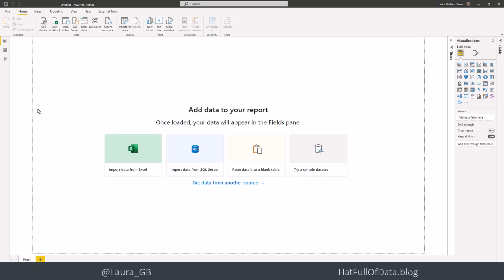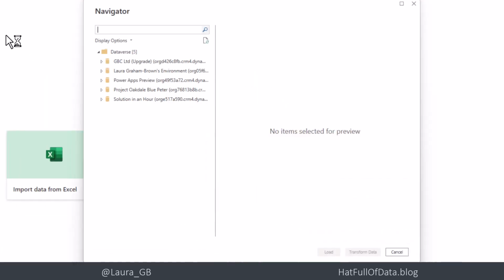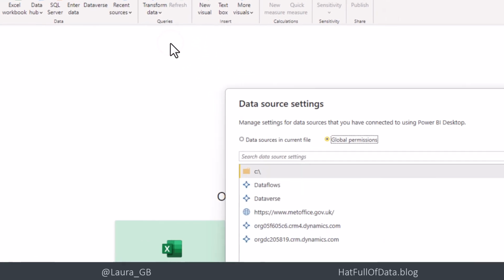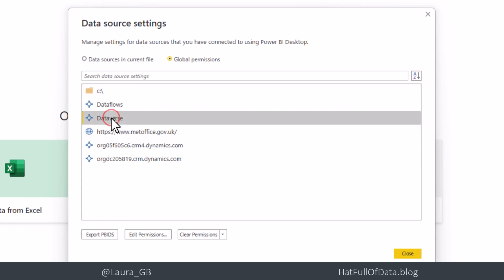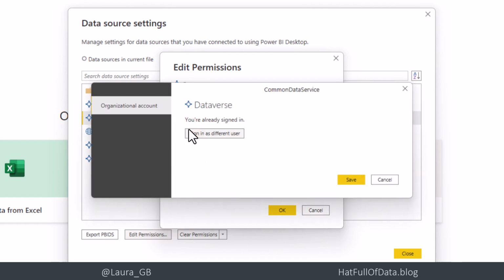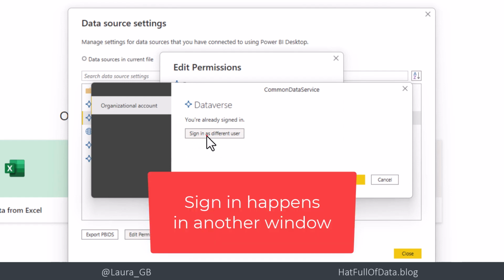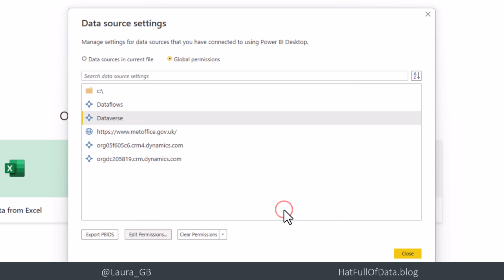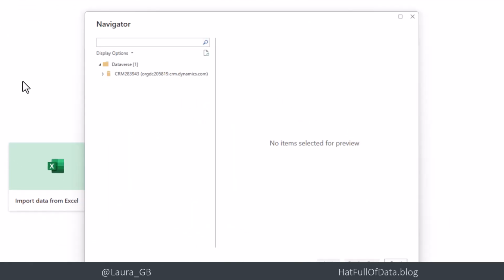Power BI Switching Dataverse Tenancy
00:00 - Introduction
00:07 - Connect to wrong tenancy
00:25 - Fix the Dataverse connector
01:12 - Connect to correct tenancy